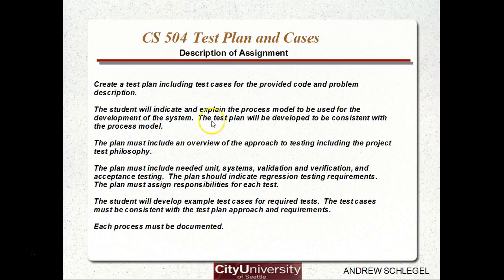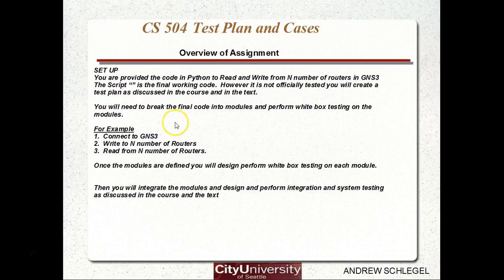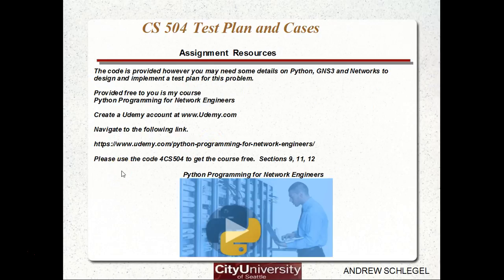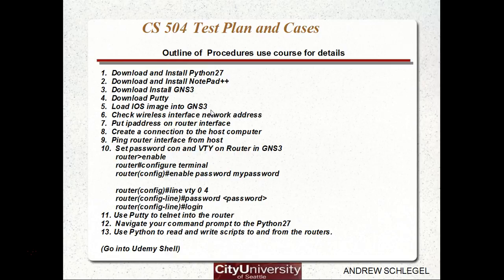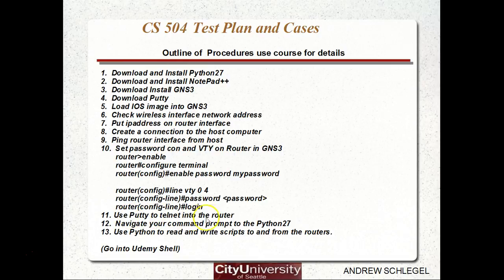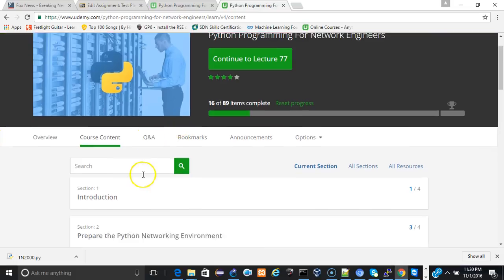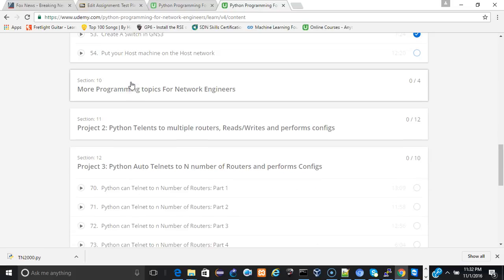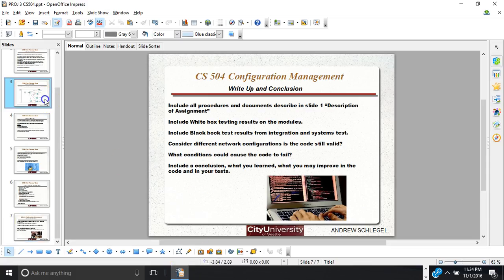CS504 Project 3